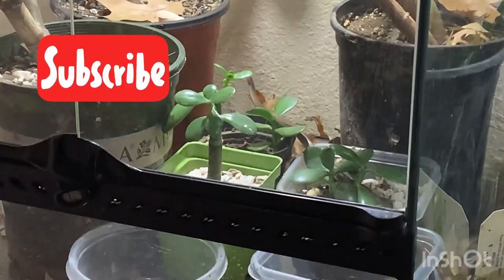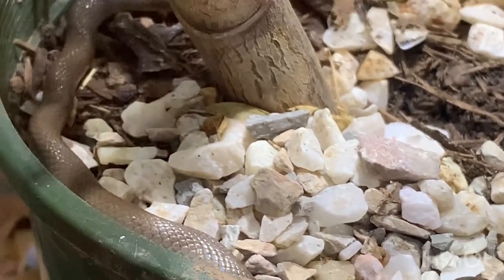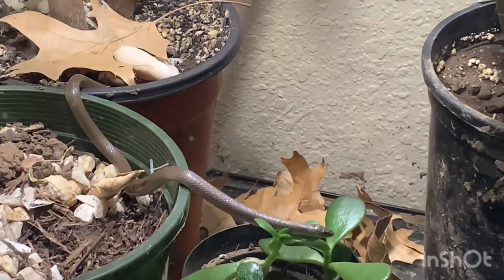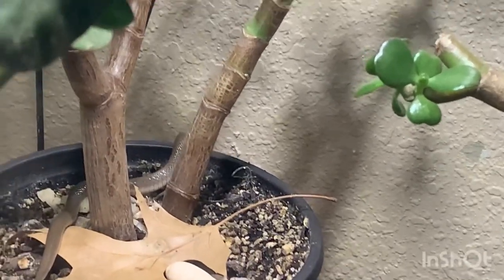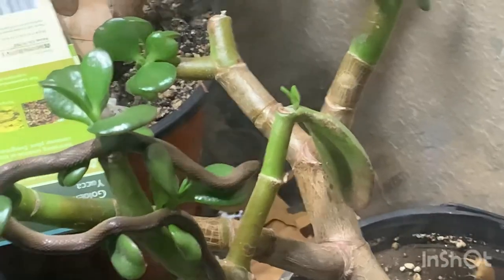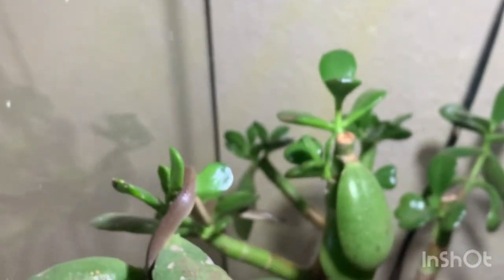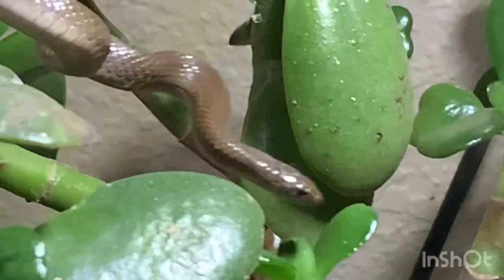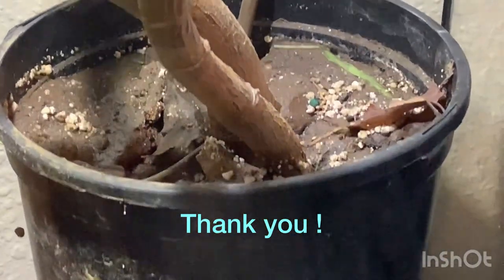How to Care For a Rough Earth Snake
Footage of a Rough Earth Snake and a little bit about how to care for them as a pet.